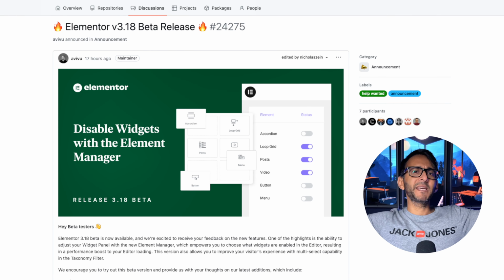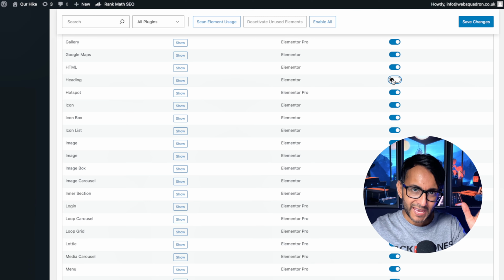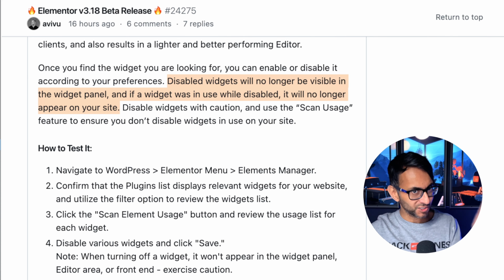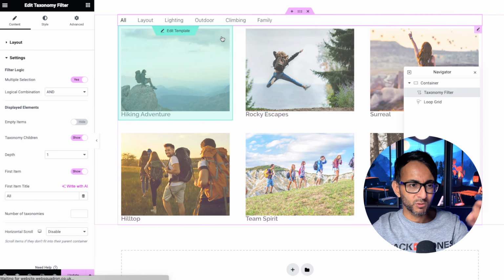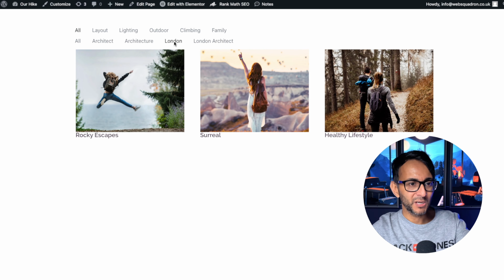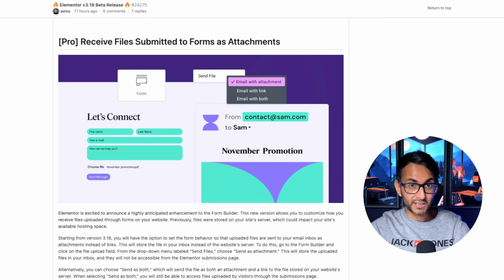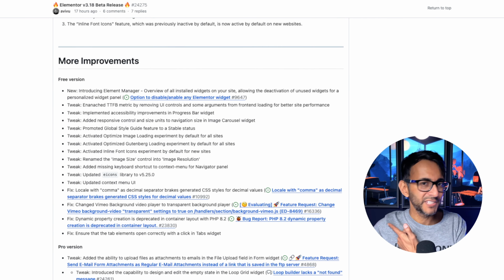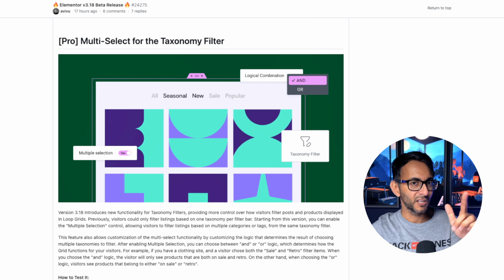Elementor BETA 3.18 New Test of the Features - Taxonomy - Hide Widgets - Form Attachments